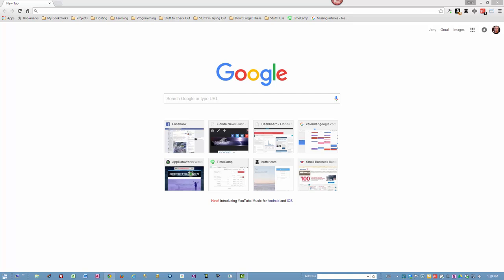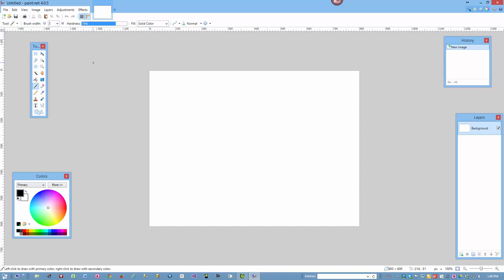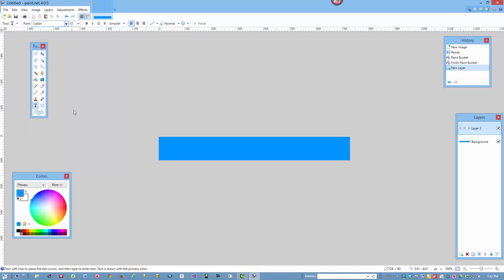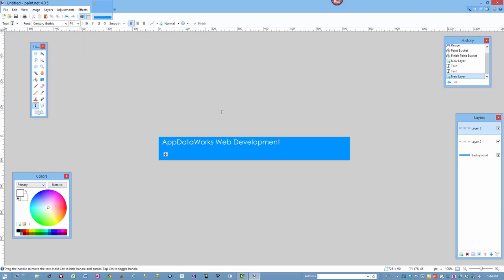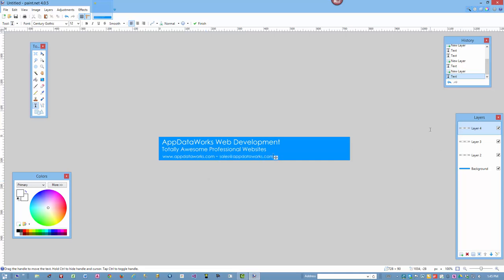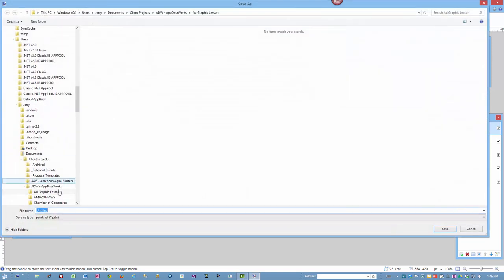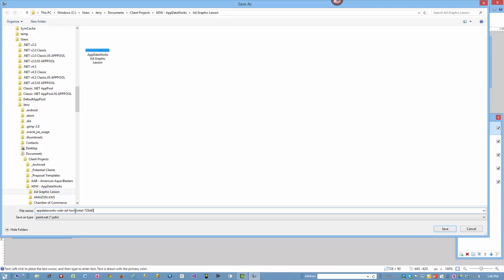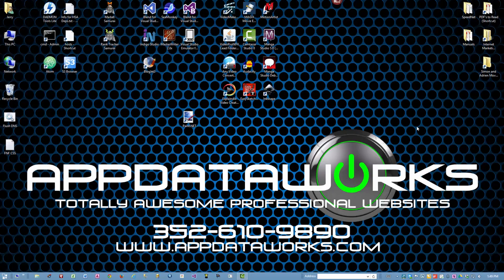How To Create A Simple Advertising Graphic For Website Advertising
This is a simple video showing how to use Paint-dot-net to create a simple advertising graphic for web advertising.